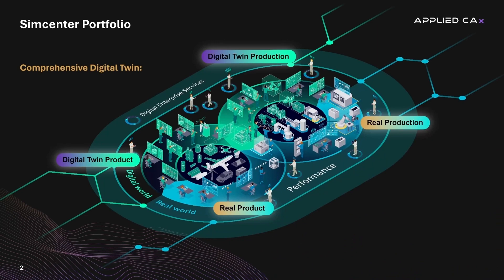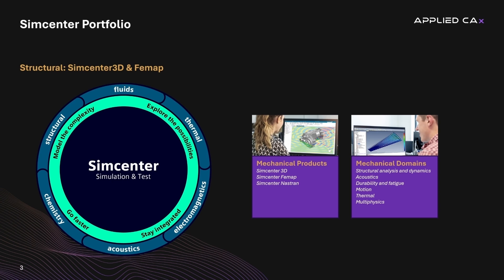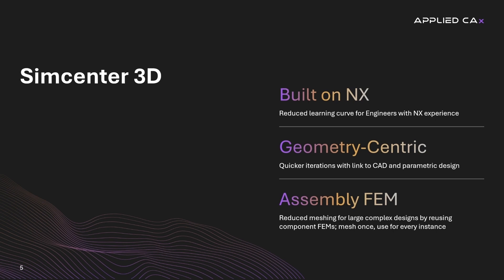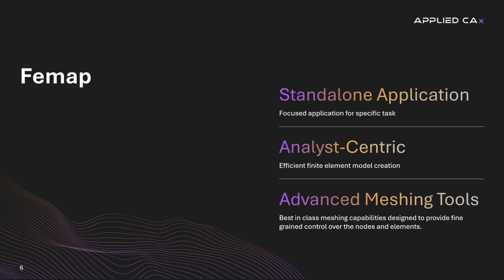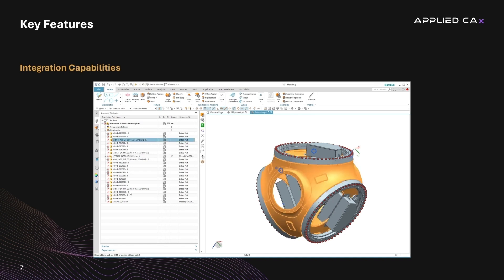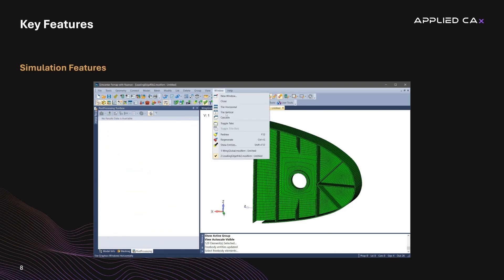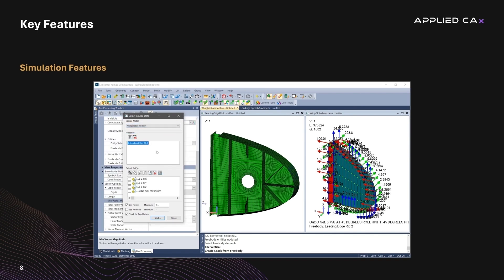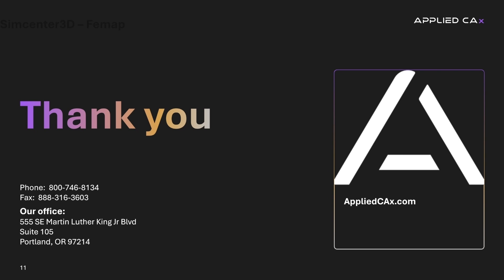Simcenter 3D and Femap - which is right for you?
Siemens Simcenter 3D and Siemens Femap are powerful tools that offer a variety of impressive simulation capabilities, including finite element analysis (FEA). However, they are designed to approach the engineering process differently. This presentation outlines the key features of each tool to help you choose the one that best aligns with your engineering goals.

00:00 Introduction
00:23 Comprehensive digital twin
01:01 Structural: Simcenter 3D & Femap
01:33 Overview – structural analysis
02:05 Simcenter 3D overview
02:47 Femap overview
03:20 Key features: integration capabilities
04:21 Key features: simulation features
04:46 Key features: summary
05:35 Simcenter 3D or Femap?